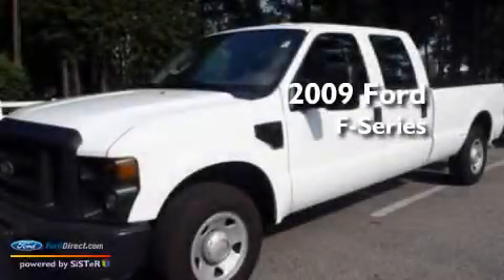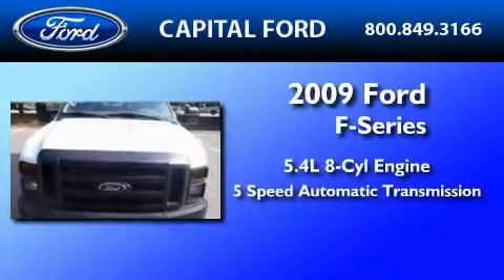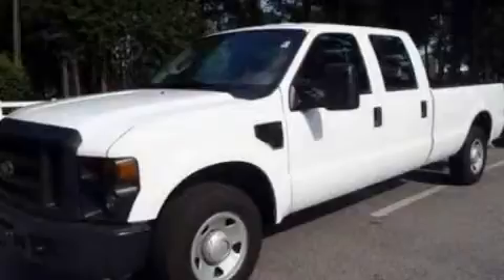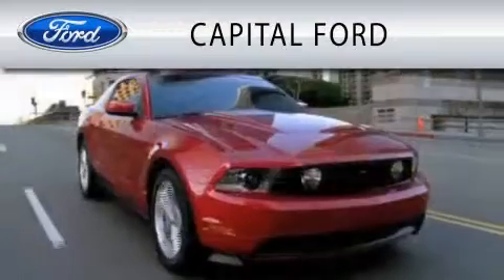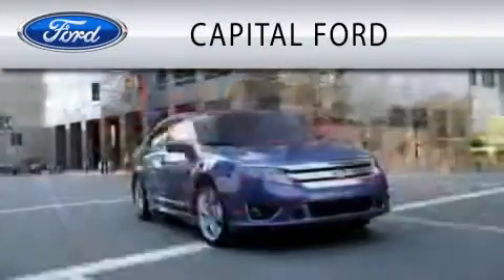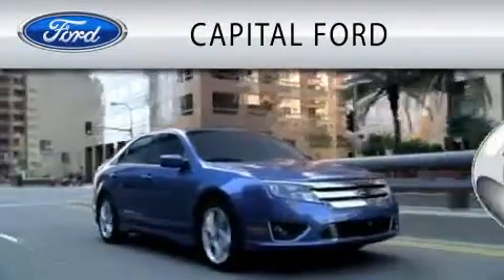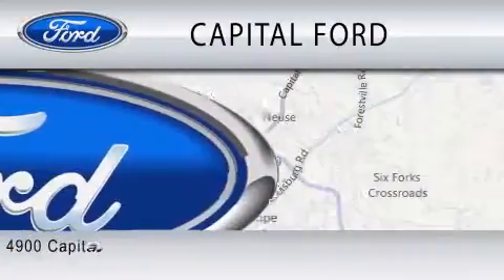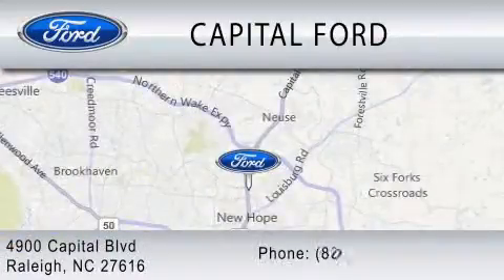2009 FORD F-350 Raleigh NC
Year : 2009

 Make : FORD

 Model : F-350

 Engine : 5.4L V8

 Trans . : AUTO 5SPD

 Exterior : OXFORD WHITE

 Miles : 16,540

 4900 Capital Blvd.

 2009 FORD F-350 Raleigh NC